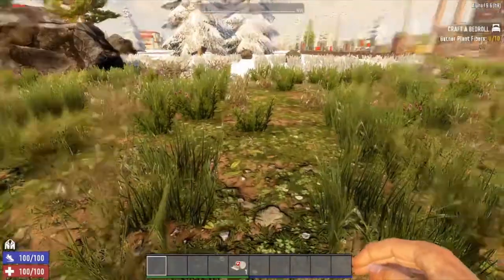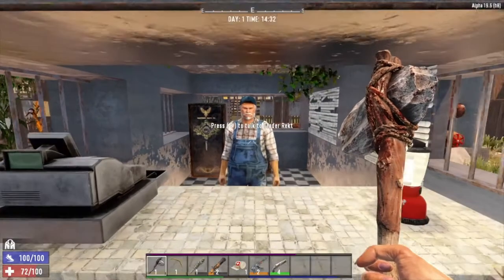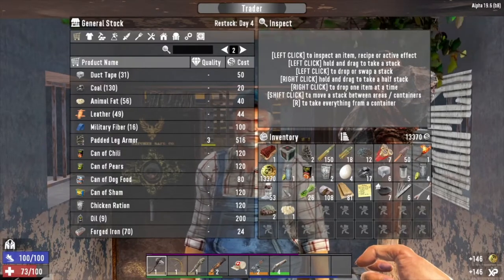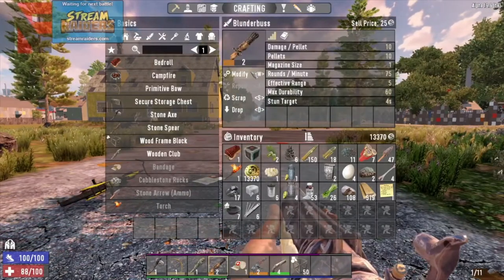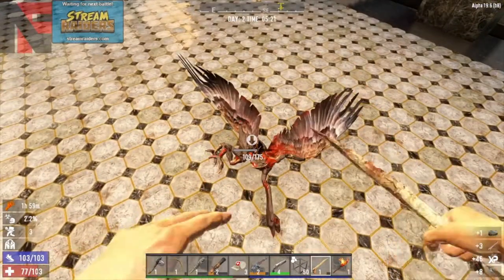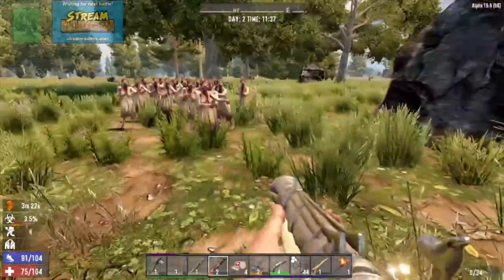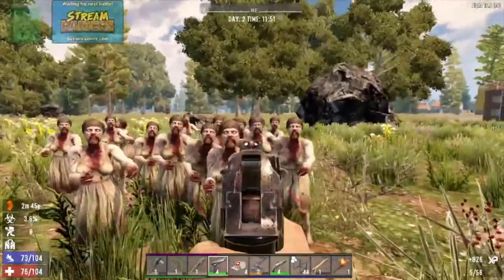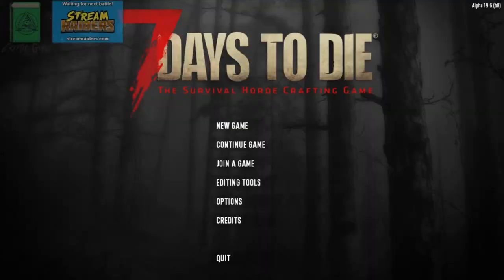7DtD - Tips and Tricks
I thought I'd share a few tips and tricks that I use in 7 Days to Die to improve the quality of life, and maybe even help you survive.  Some of these tips may be well-known, and others not so.  Enjoy!

00:00 Intro
00:36 Stone Axe Stun
01:57 The Wonders of Shift
05:06 Quick Turn Around
06:14 Reload Cancel
07:31 Dealing with Vultures
10:10 Quick Equip
14:02 Easy Paint
15:31 Quick Open for Slow Doors